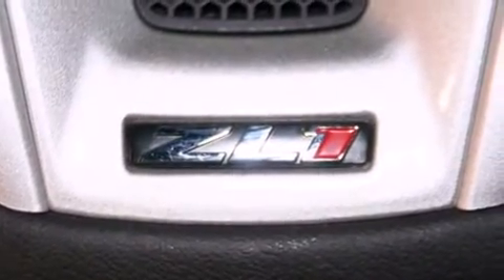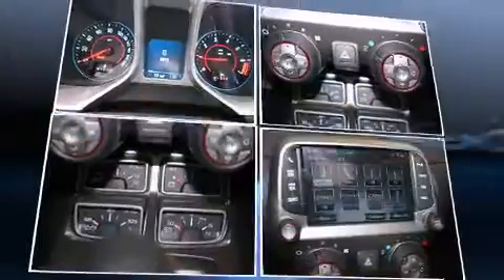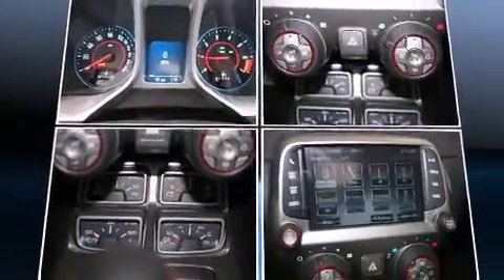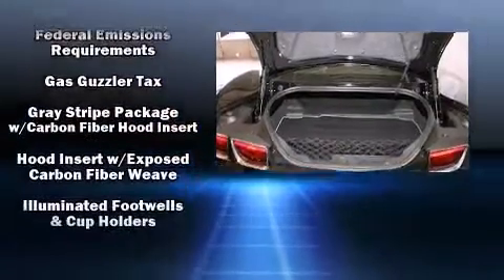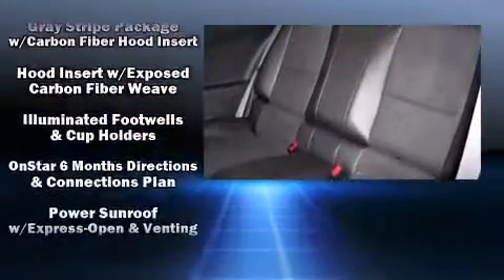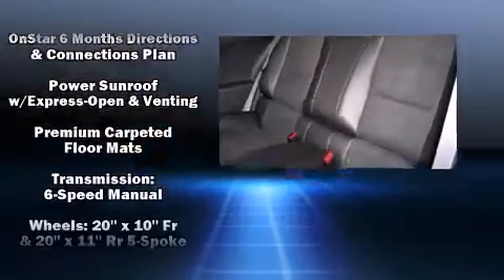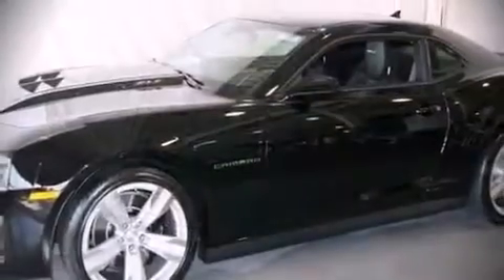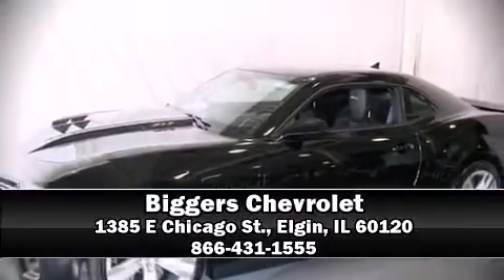2013 Chevrolet Camaro ZL1 in Elgin, IL 60120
Biggers Chevrolet
1385 E Chicago St.

The 2013 Chevrolet Camaro. This 2 door, 4 passenger coupe will allow you to take command of the road with confidence! It features a standard transmission, rear-wheel drive, and a powerful 8 cylinder engine. The unique heads-up display projects vehicle information onto the windshield, including speed, gear selection and engine speed. Drivers benefit by not having to take their eyes off the road. With high intensity discharge headlights illuminating your path, you'll always appreciate maximum visibility. Audio features include an AM/FM radio, steering wheel mounted audio controls, and 9 speakers, providing excellent sound throughout the cabin. Side curtain airbags deploy in extreme circumstances, shielding you and your passengers from collision forces. Come down today and see this vehicle for yourself.